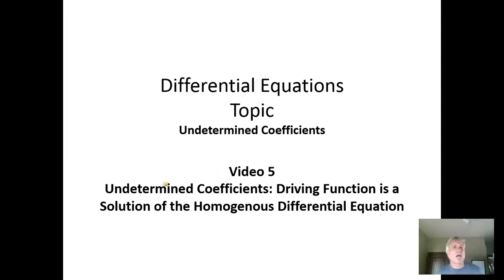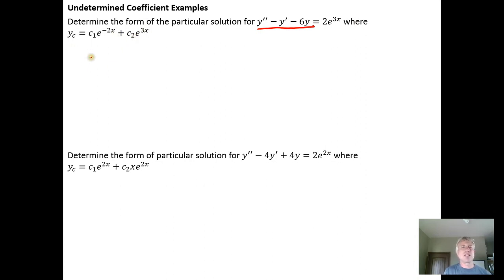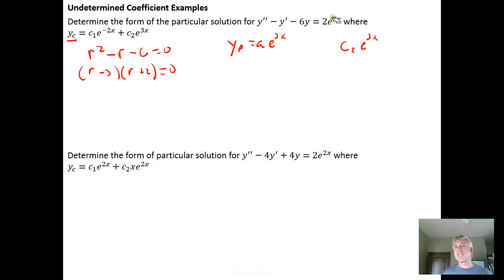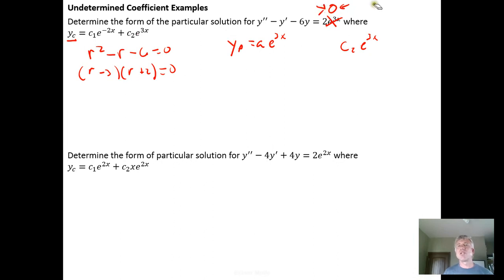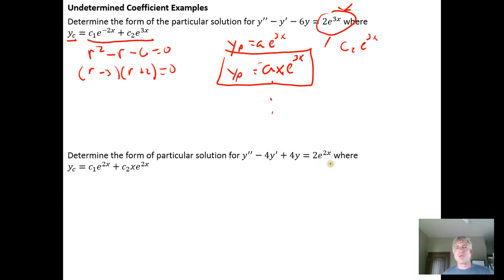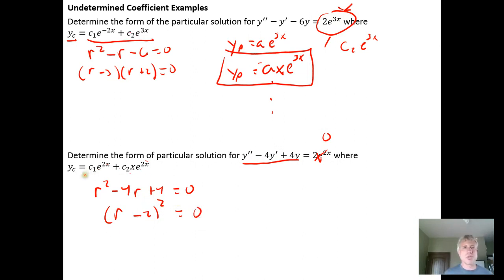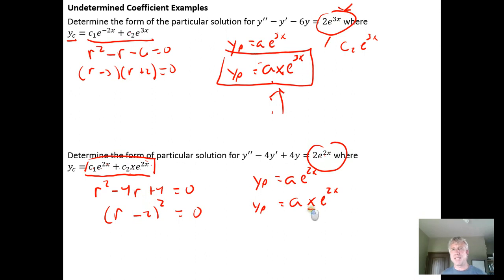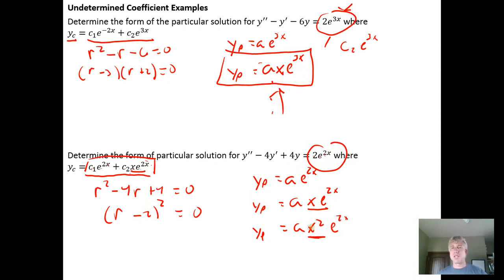Undetermined Coefficients: Driving Function is a Solution of the Homogeneous Differential Equation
In this video, we look at how to use the undetermined coefficients method when the driving function is itself a member of the solution space for the complementary solution.